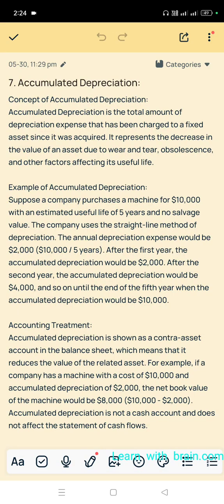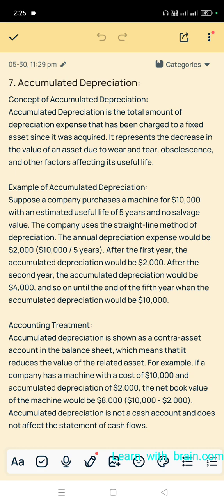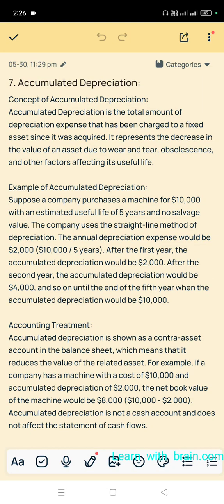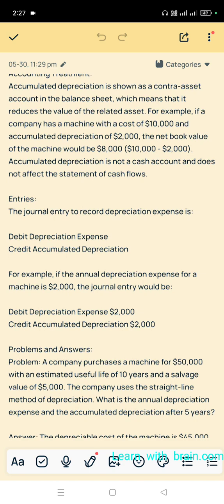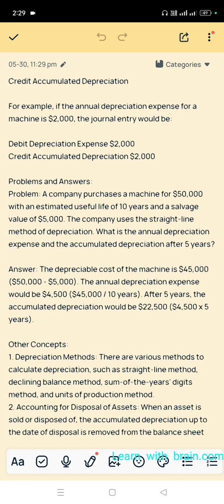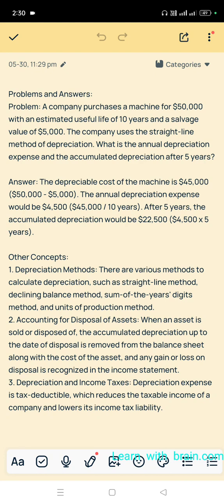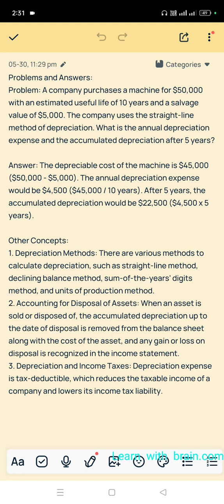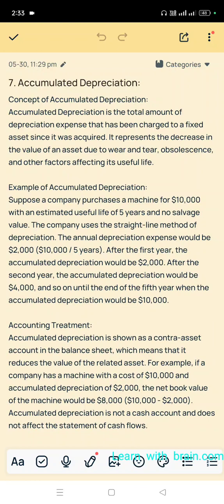7. Accumulated Depreciation Complete concept, Entries, problems etc.